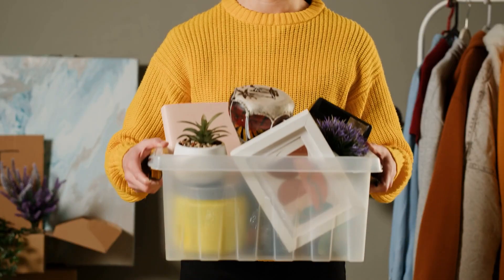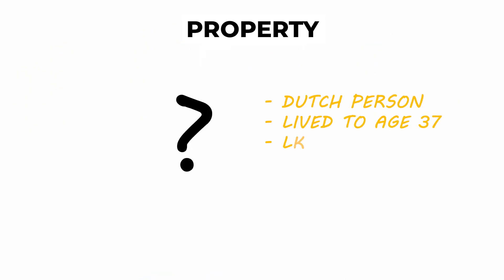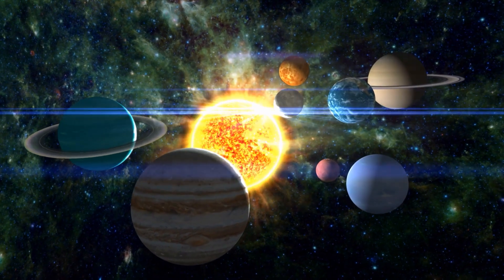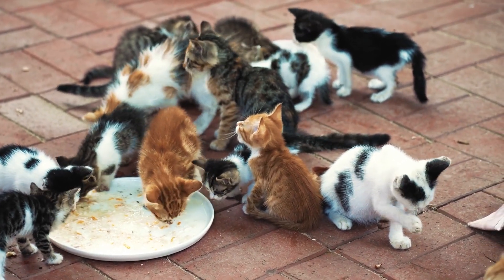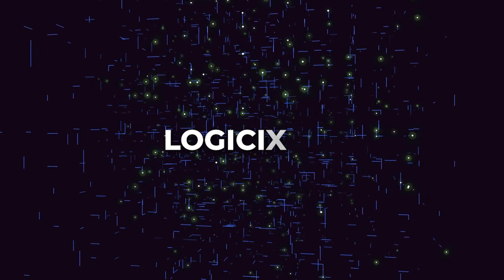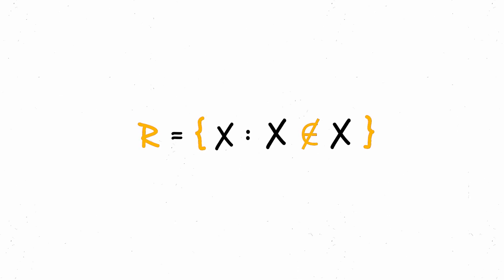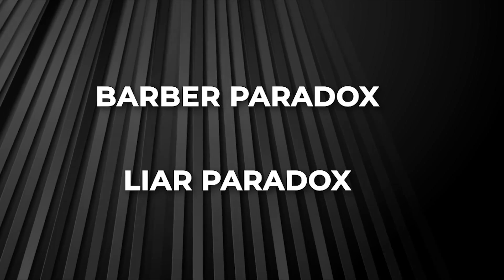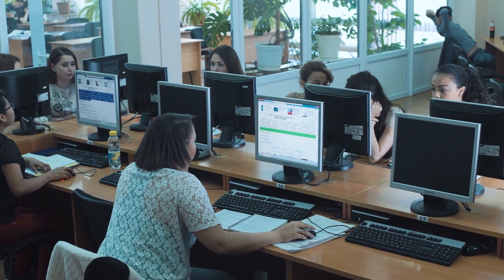The PARADOX that BROKE MATHEMATICS!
Russell's Paradox was a very famous paradox for Set Theory. He set out to show an inconsistency with the ideas of other mathematicians, and the result was fantastic.

Scienceverse is the english version of the Brazilian channel “Ciência Todo Dia” presented by me, Pedro Loos.

This initiative's goal is to dub and lip sync my original content created in Portuguese to bring science facts to an english speaking audience.